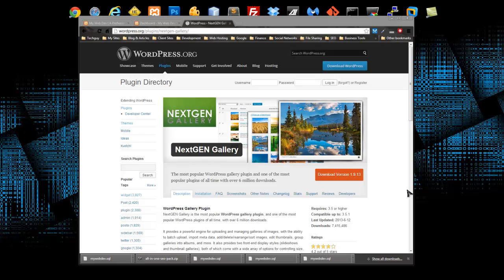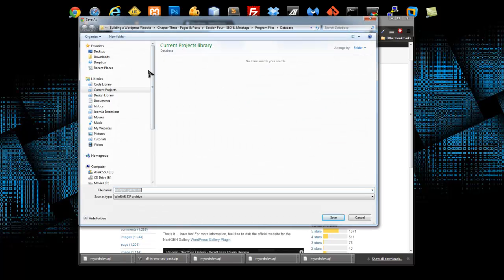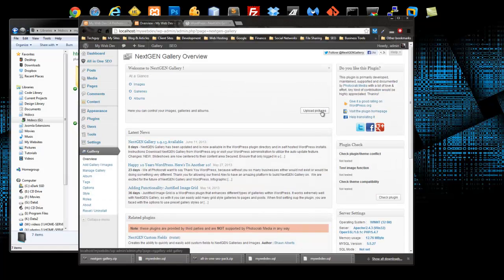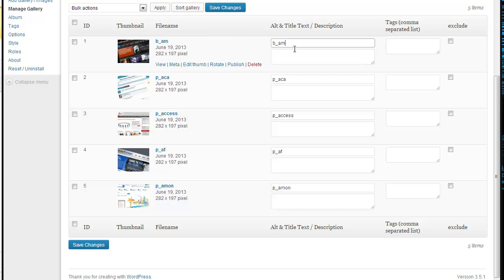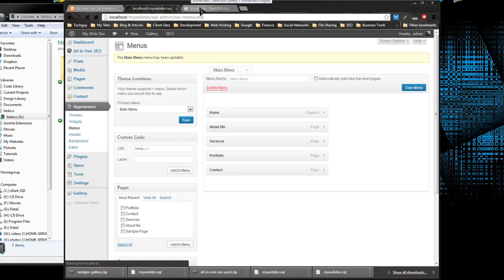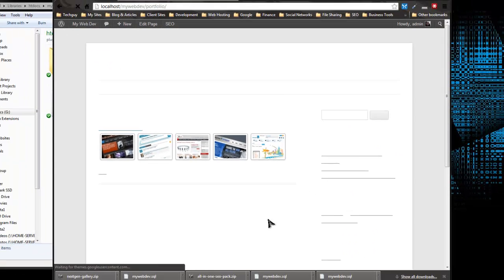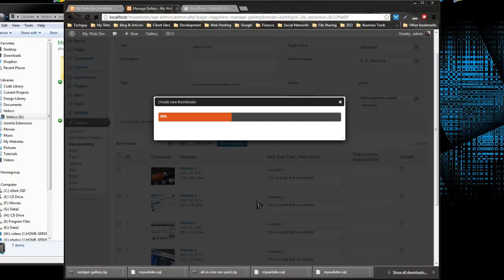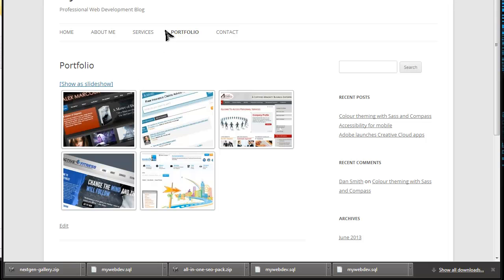WordPress Training for Beginners From Scratch – Chapter 12 - image gallery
Learn to Add Photo Gallery to Your site